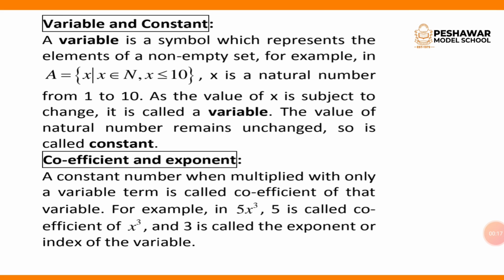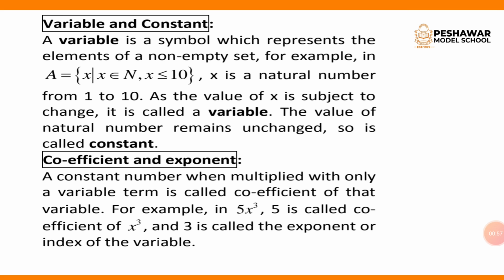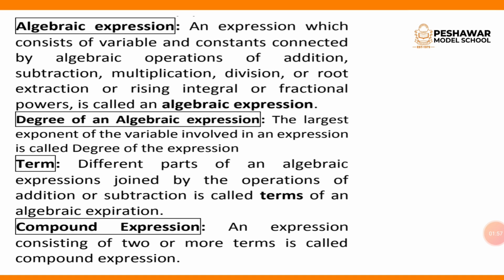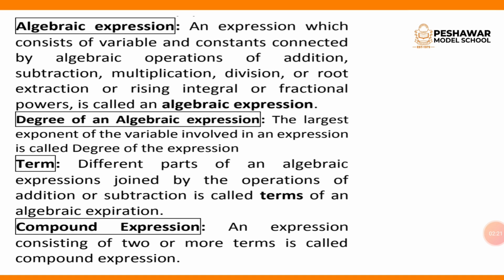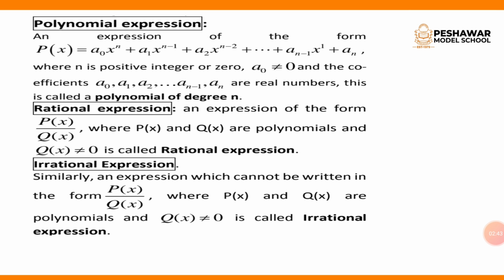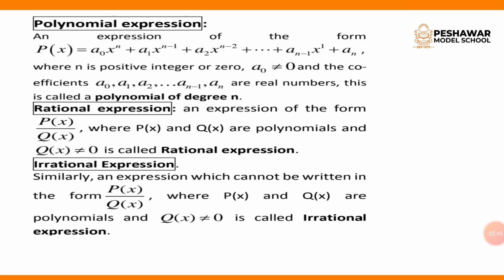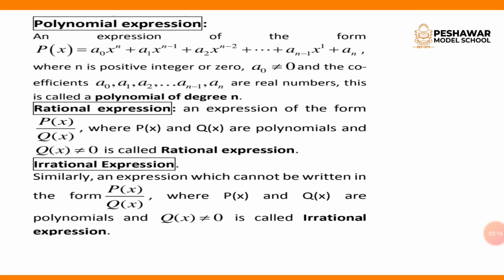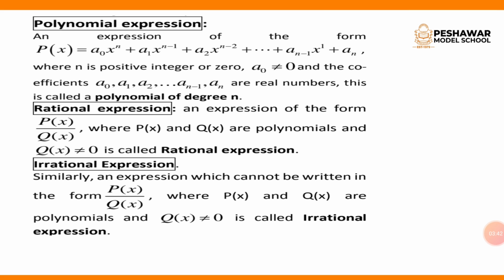Maths | Class 9th | Chapter 04 | Lecture 01